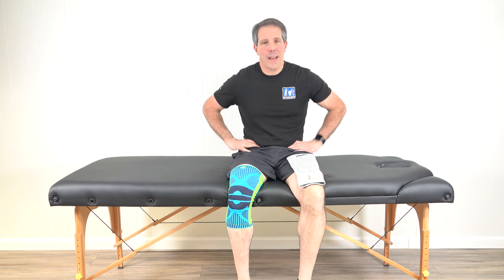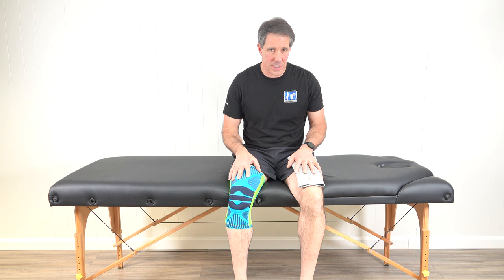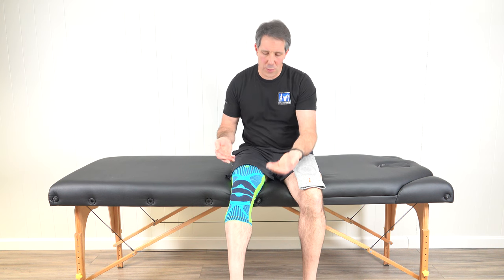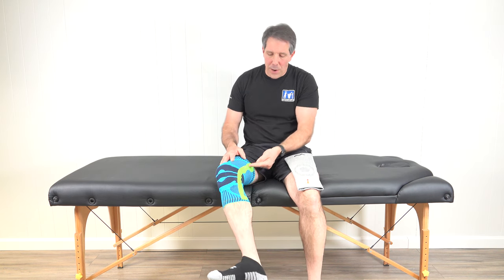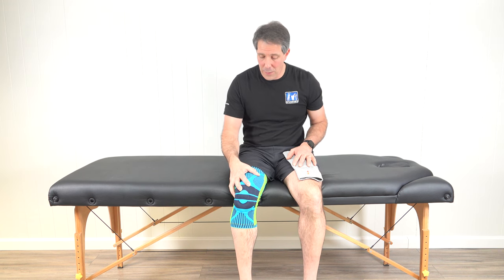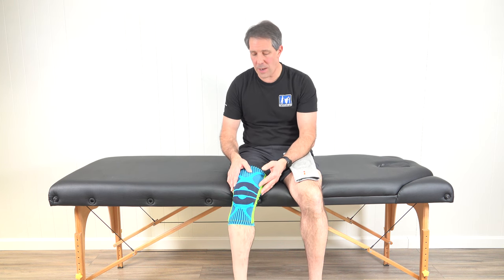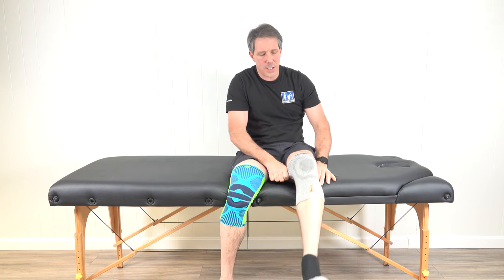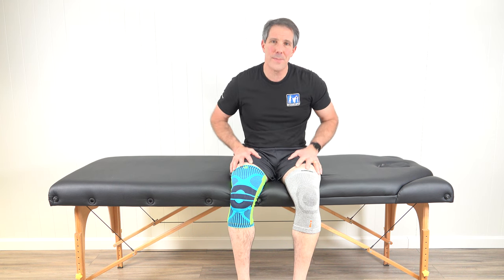Compression Knee Sleeves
Here's a little video about my favorite compression knee sleeves.  I talk about...
▶The purpose behind using compression knee sleeves.
▶The features to look for in good compression knee sleeves
▶Different diagnoses a knee sleeve is used for
▶The difference between knee stabilizing braces and compression knee sleeves.
▶The downside of knee swelling and so much more!